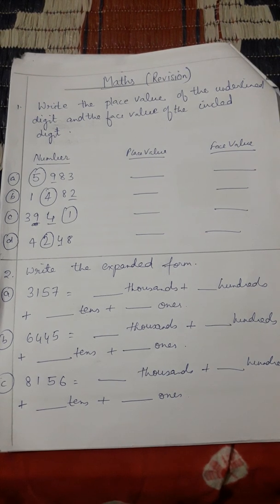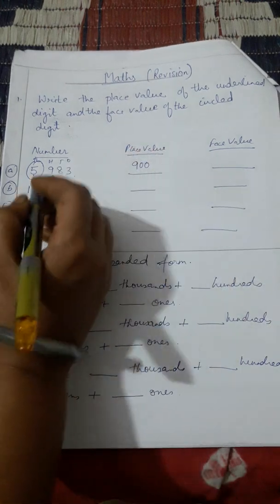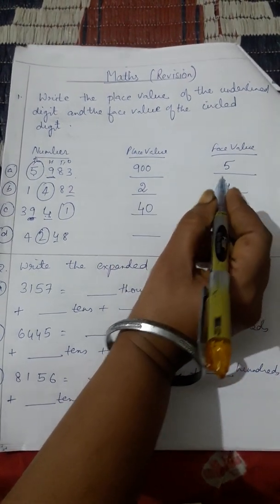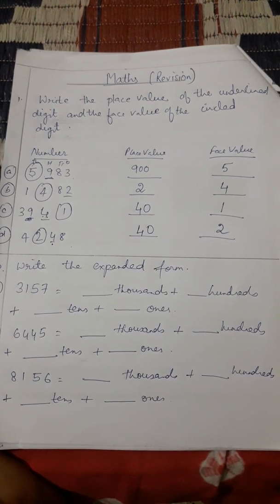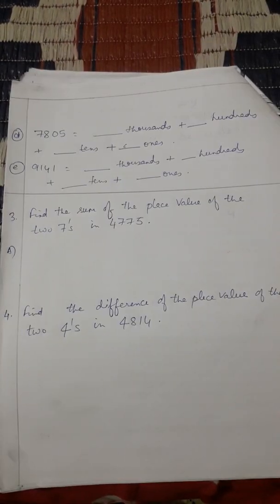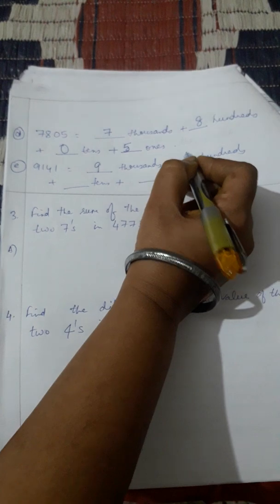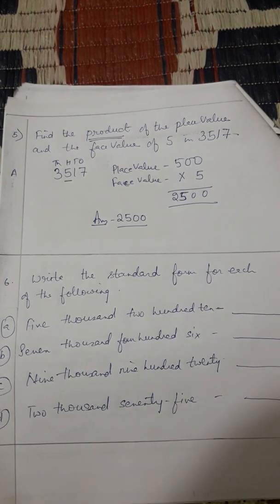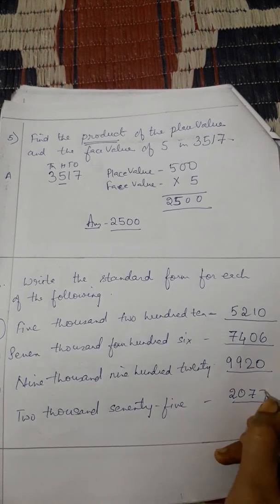Class-III Subject Maths Chapter 1 Revision Worksheet